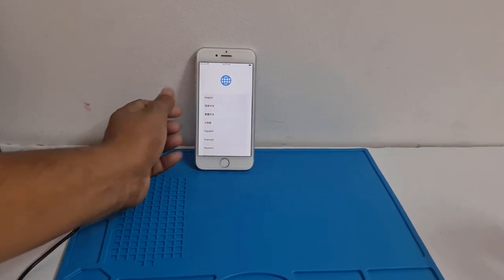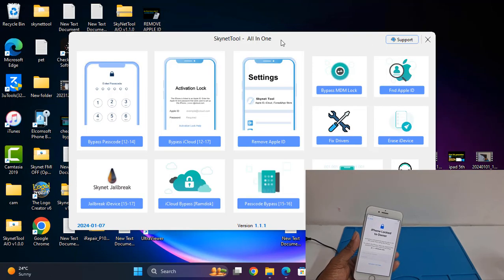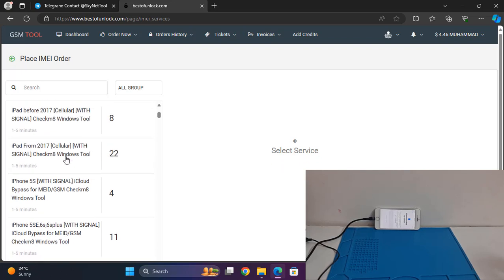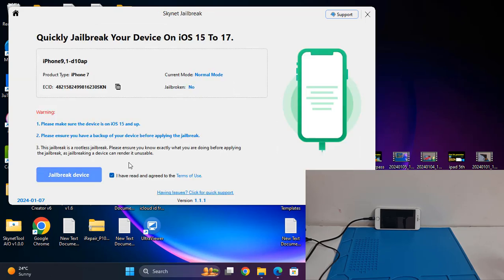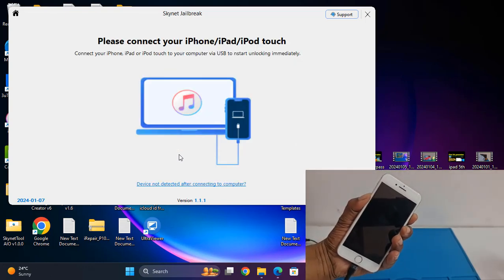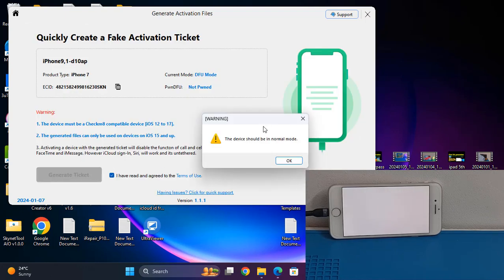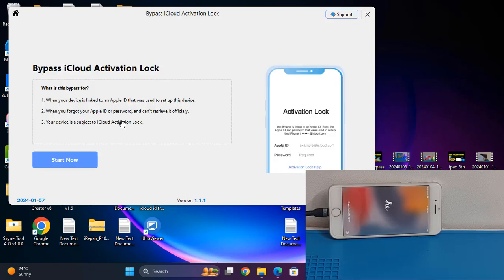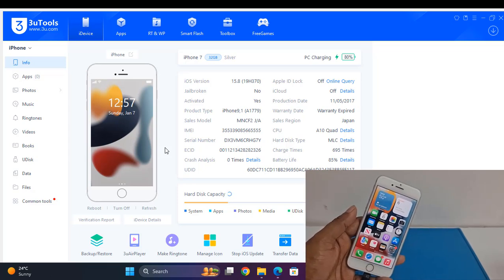All iphone Bypass icloud activation lock remove service iOS 17.2 with skynet tool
How to Bypass icloud activation lock after jailbreak using Skynet AIO Just one click